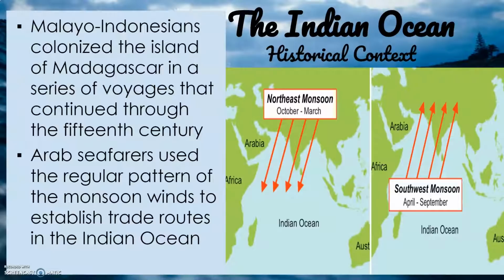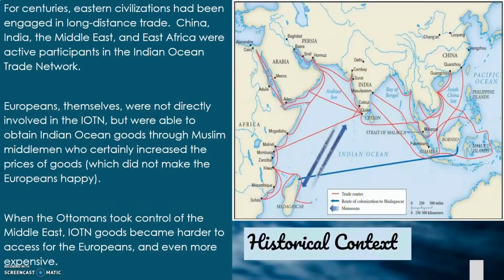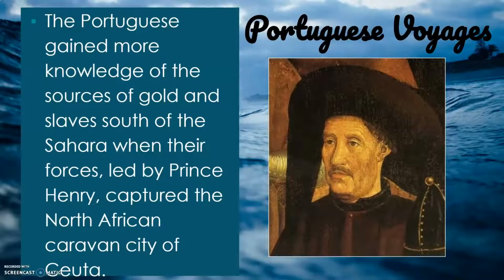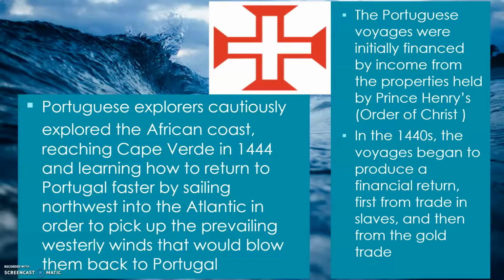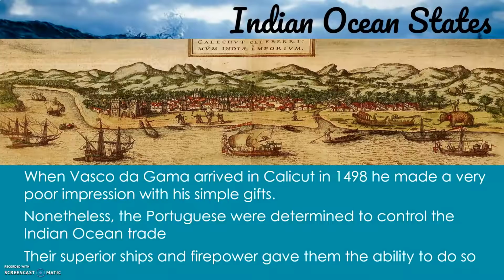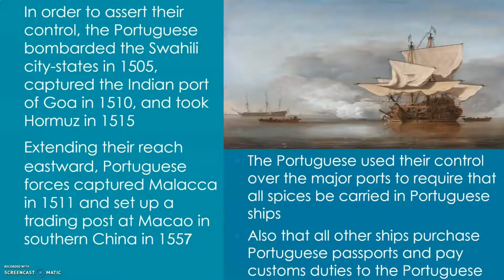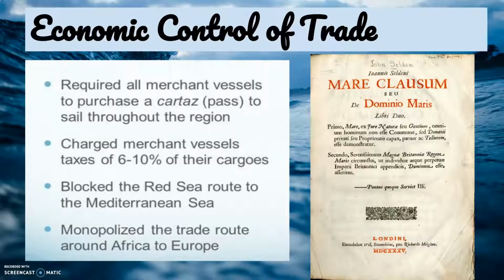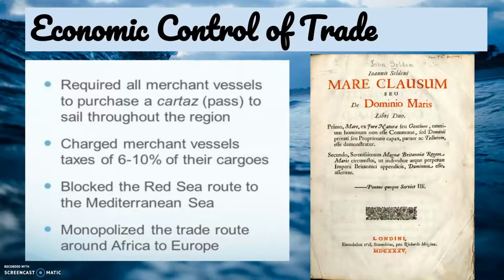Transoceanic Interaction Portugal in the IOTN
In this video, we discuss Portuguese motivations for entering the IOTN and how the Portuguese came to control it